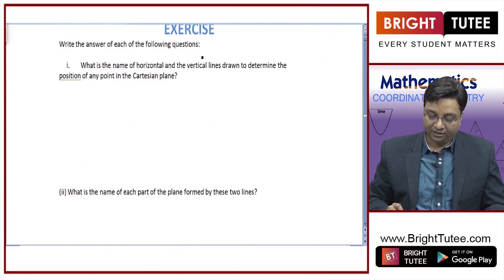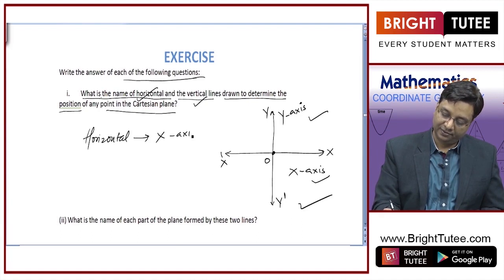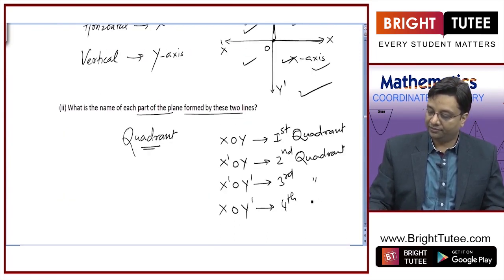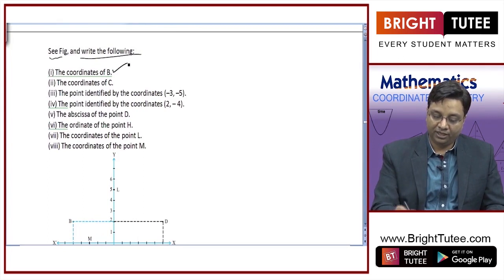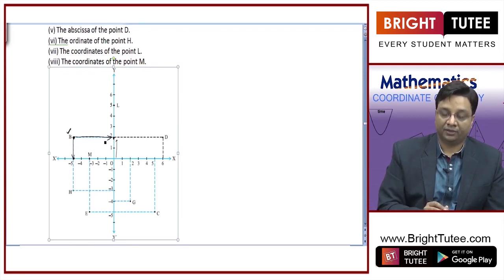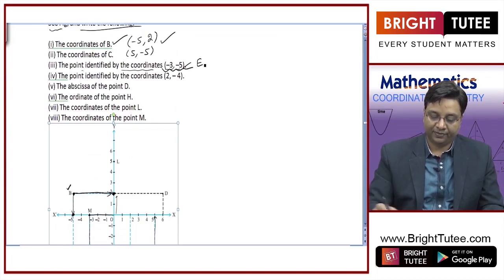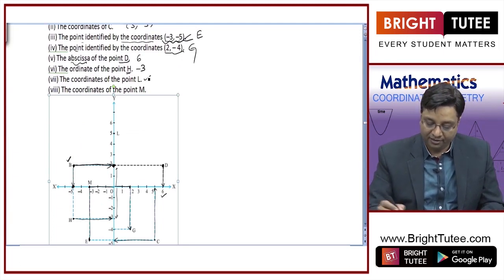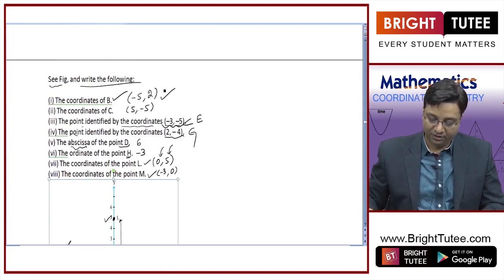1 3 Topic 3 2 Cartesian System Part 3